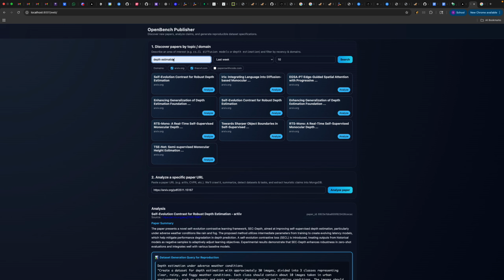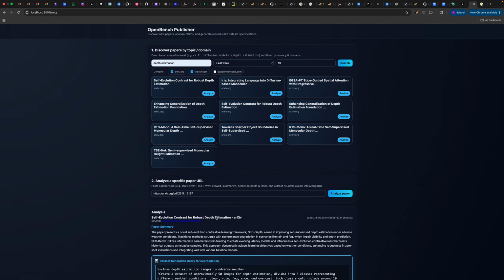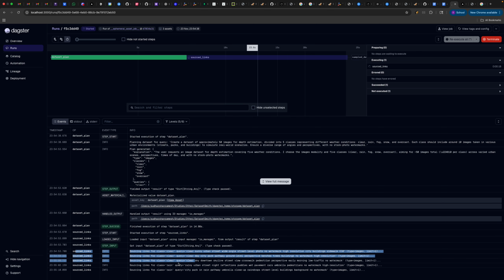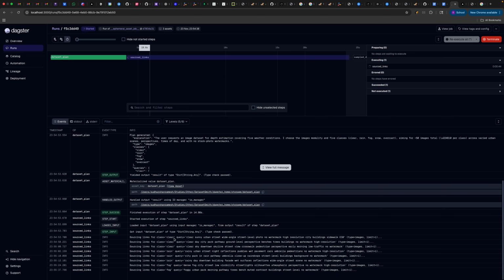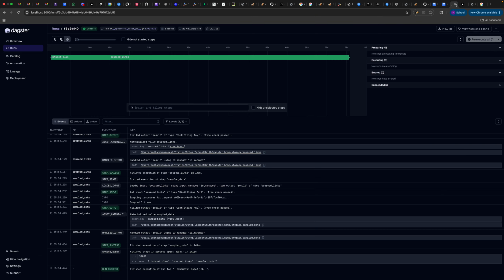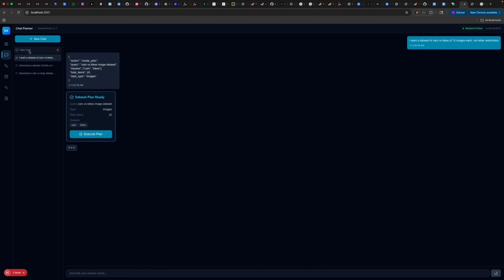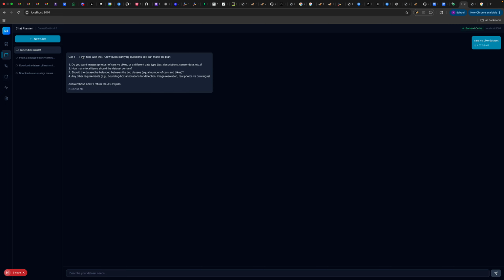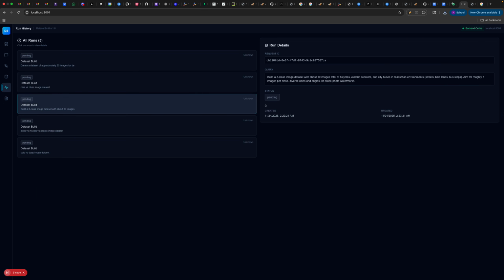Open Bench Publisher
DatasetSmith Platform: AI-Powered Research-to-Dataset Pipeline using MongoDB Atlas, Tavily API & LastMile AI MCP

An end-to-end research workflow that discovers papers via Tavily's advanced search, analyzes them with GPT-4o-mini, extracts reproducible dataset queries stored in MongoDB Atlas with vector embeddings, generates license-clean datasets through Tavily image search, orchestrates pipelines with Dagster, and exposes everything via LastMile AI's Model Context Protocol (MCP) for conversational dataset building in Claude Desktop, Cursor, and ChatGPT - demonstrating production-ready integration of MongoDB's vector search, aggregation pipelines, and change streams with Tavily's multi-modal content extraction and LastMile AI's MCP framework for real-world AI agent usability.

MUG X Tavily X LastMile AI Hackathon.

Categories Competed:

Overall: Best AI Agent with Real-World Usability
 - Addresses reproducibility crisis in ML research
 - Daily workflow integration via ChatGPT/Claude/Cursor
 - Production-ready with Dagster orchestration
 - 10x faster research-to-prototype workflow
MongoDB: Best Use of MongoDB Atlas
 - Vector Search for semantic discovery
 - Complex aggregation pipelines
 - Change Streams for real-time updates
 - Flexible schema for multi-modal data
Tavily: Best Use of Tavily API
 - Advanced search parameters
 - Multi-modal search (papers + images +text + numerical)
 - Domain-specific optimization
 - License-clean content filtering
LastMile AI: Best MCP Agent Project
 - End-to-end MCP architecture
 - Production deployment via mcp-agent
 - Daily workflow integration
 - Multiple MCP tools exposed